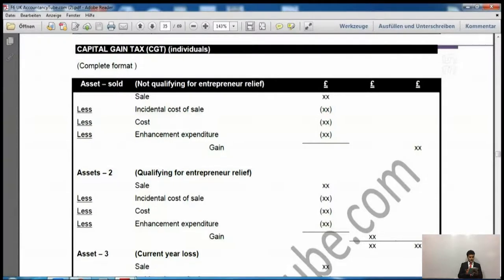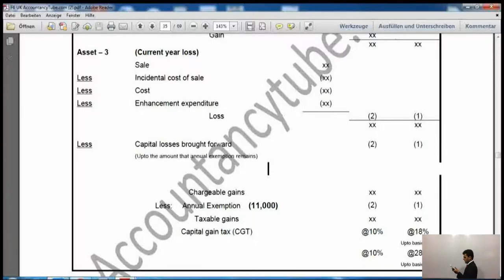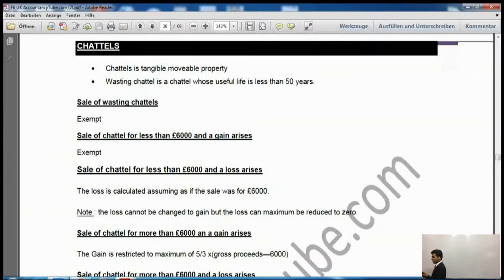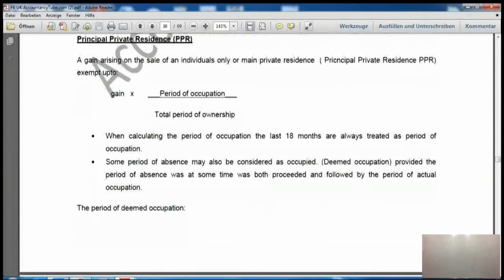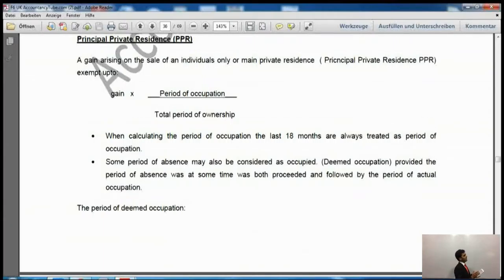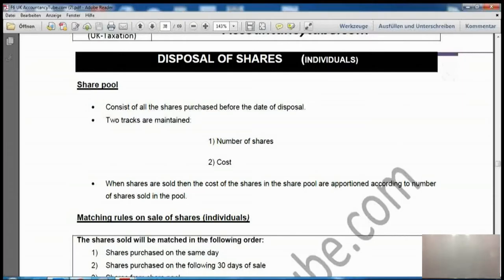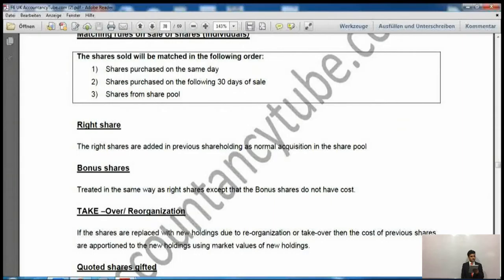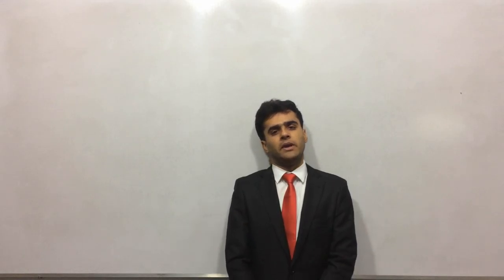ACCA Taxation | CGT Proforma | AccountancyTube.com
AccountancyTube.com